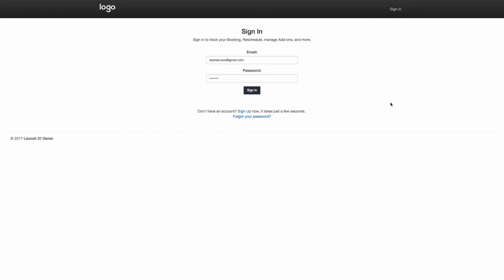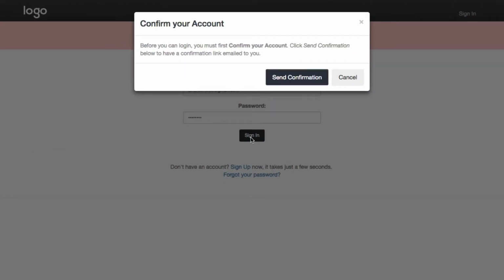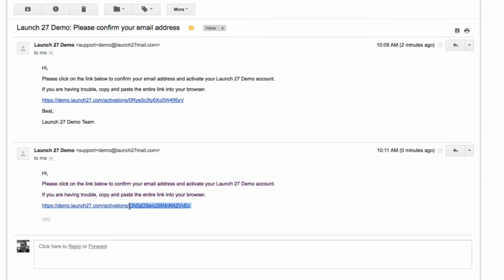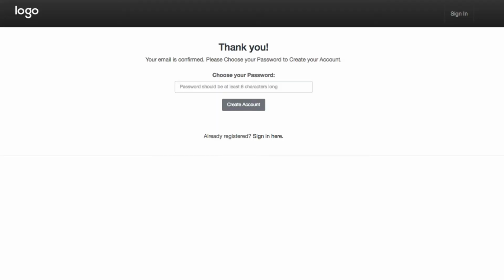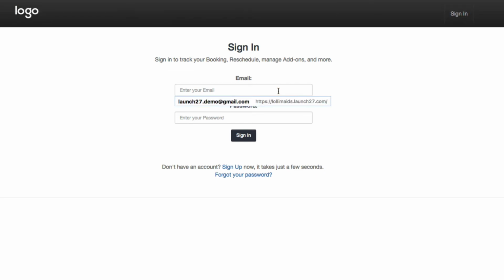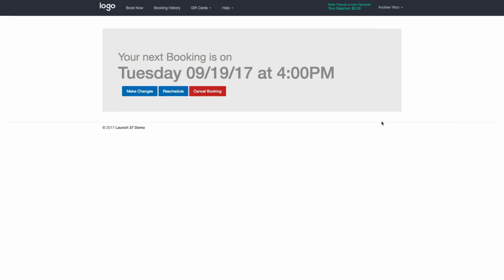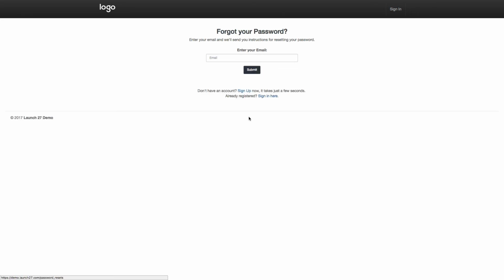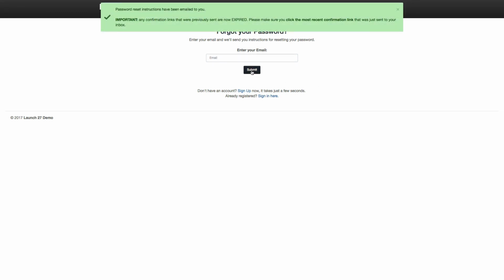How Customers login